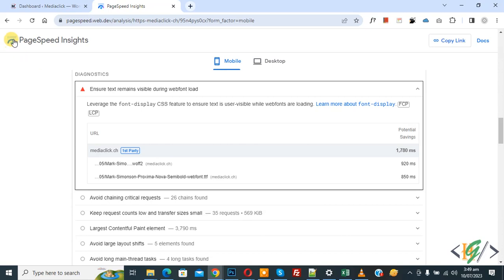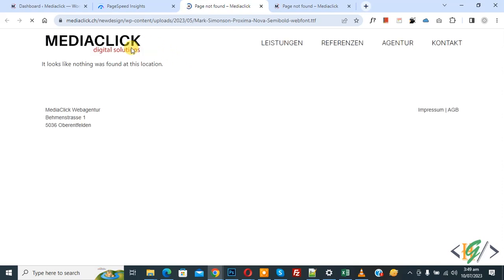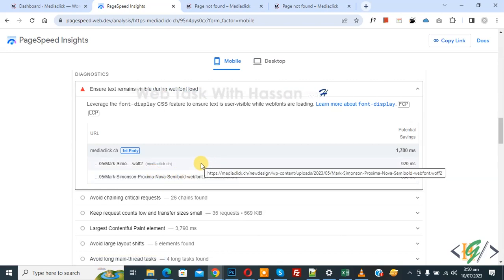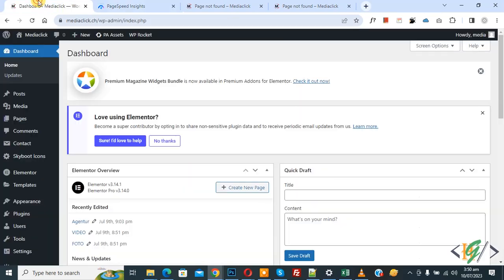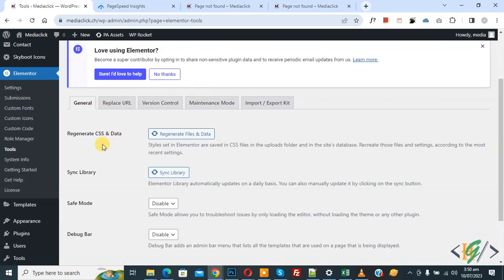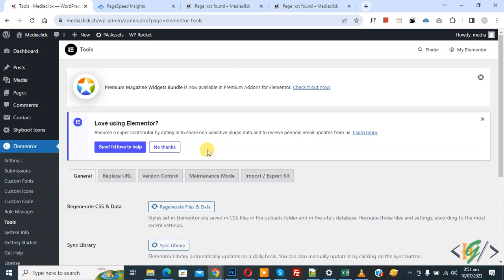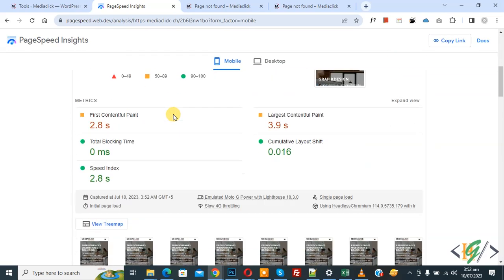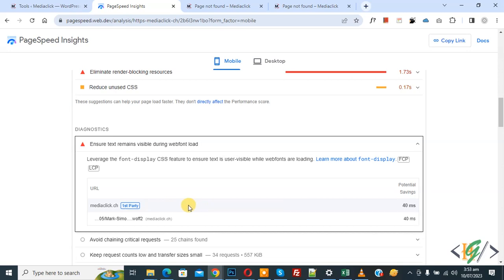How to Fix Font Link Not Found in WordPress | Remove Fonts Issue in PageSpeed Insights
In this wordpress tutorial for beginners you will learn how to fix font links not found in wordpress website. So when we analyze website in pagespeed insight then see font issue and when we click on font link then show 404 not found. But in wordpress website we dont find any 404 font links. So this issue occur in pagespeed isnights due to website cache and we are using elementor plugin and if you dont use elementor plugin then install any cache plugin and remove wordpress cache and then again running analysis on your wordpress website in google page speed insights and you problem will be solved.